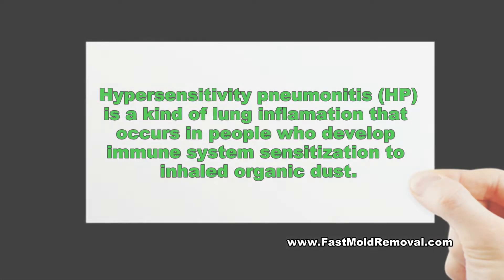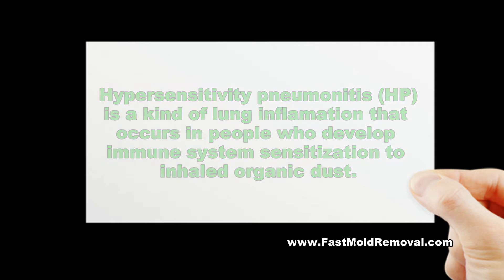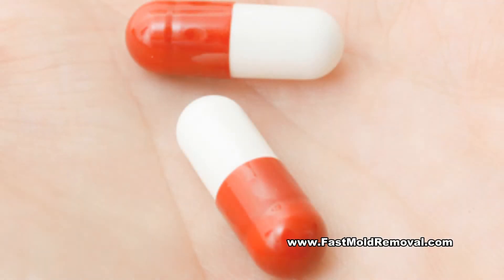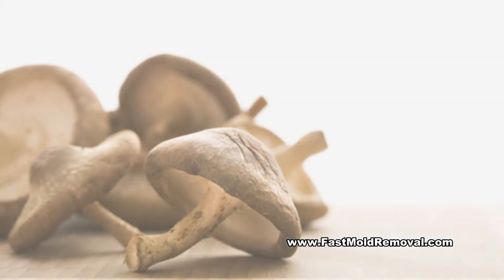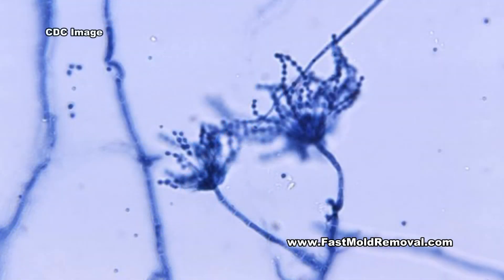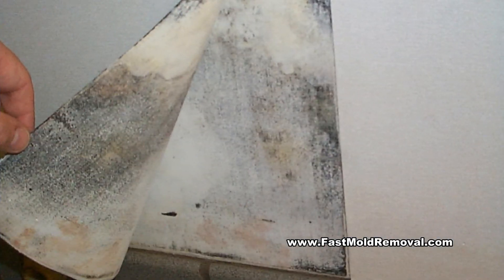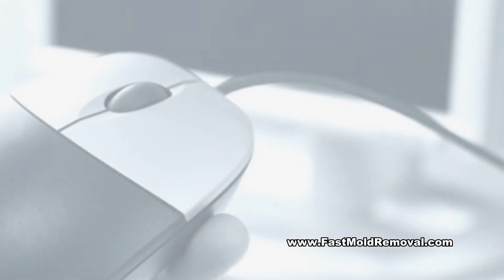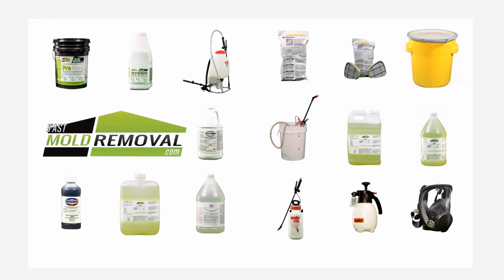Hypersensitivity Pneumonitis & Mold Exposure by FastMoldRemoval.com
Hypersensitivity pneumonitis, also known as HP, is a kind of lung inflammation that occurs in people who develop immune system sensitization (similar to an allergy) to inhaled organic dust. It can sometimes be mistaken for pneumonia, but it does not get better with antibiotics for infection.

HP has been referred to as Bird breeder's lung and Mushroom picker's disease in specific occupations with a risk of HP from biological dusts. HP has been documented in workers in buildings with mold and bacteria contaminated air-conditioners, and contaminated ductwork and filters. This lung disease can also occurred in people who work or spend time in water-damaged buildings with roof leaks, plumbing leaks, poorly draining condensation pans and high indoor relative humidity.  HP may develop following either short-term or long-term exposure to molds.

Symptoms of HP can vary. Some people have shortness of breath, cough, muscle aches, chills, fever, night sweats and profound fatigue. These symptoms usually first appear 2 to 9 hours after exposure and last for 1 to 3 days. Other affected people may have progressive shortness of breath and cough, as well as weight loss. Work-relatedness may only become apparent over long holidays if symptoms resolve and then recur on a person's return to work. With continued exposure, the persistent lung inflammation of both kinds of symptoms can lead to scarring and permanent damage. The slow progression of symptoms and the persistence of symptoms away from work may result in delayed recognition of work-related lung disease by both workers and physicians.

HP is not contagious and is due to a person's immune system reaction to inhaled microorganisms, whether dead or alive. It is possible for workers to have both dampness-related HP and asthma at the same time. Additionally, workplaces that have workers with HP may also have workers with building-related asthma.

These are just a few things to know about how exposure to mold may be associated with HP. To learn more about ways to prevent or remediate mold and other microbial pollutants in homes and buildings, and for direct access to the industry's leading products, contact FastMoldRemoval.com today.